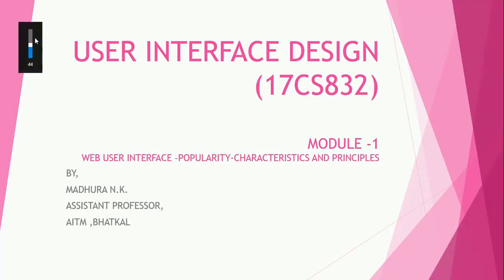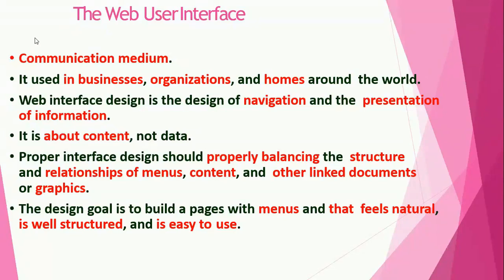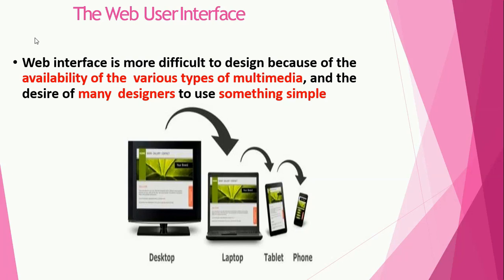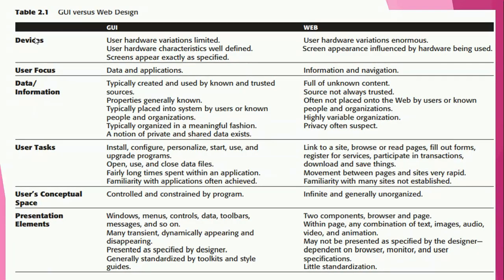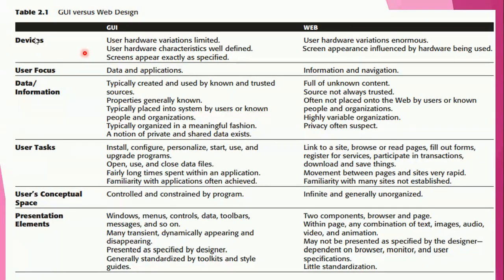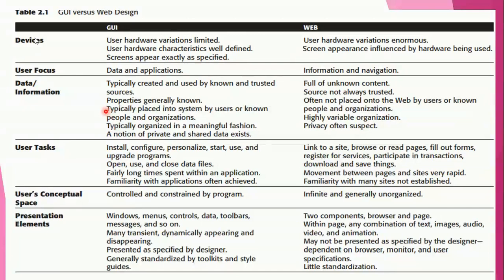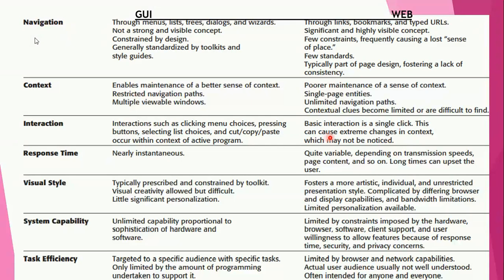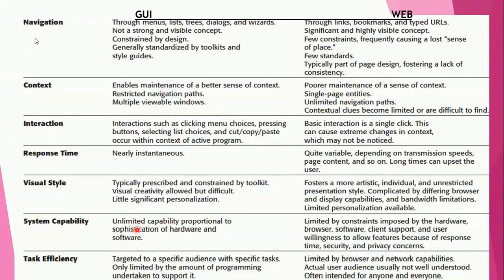USER INTERFACE DESIGN/Module 1/VTU / 18CS734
Web interface design